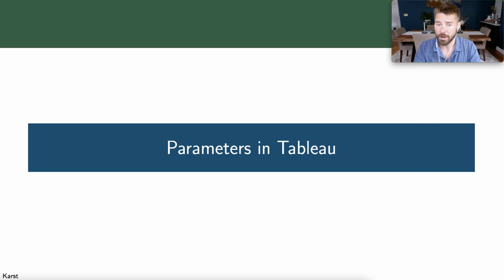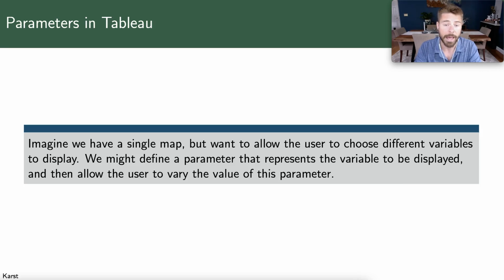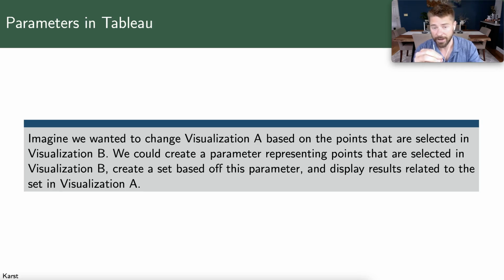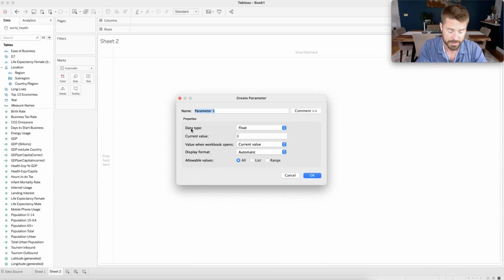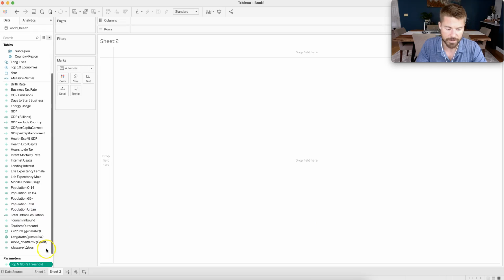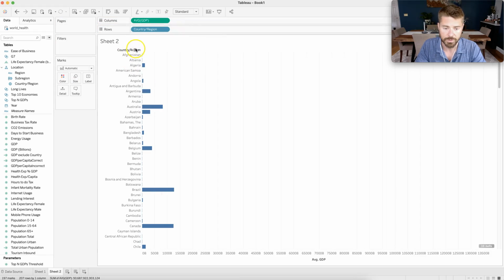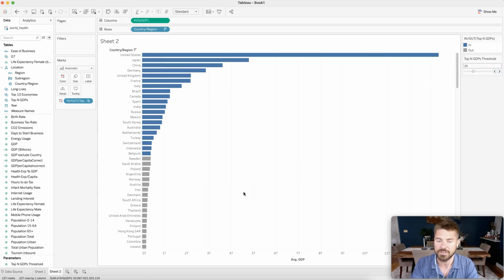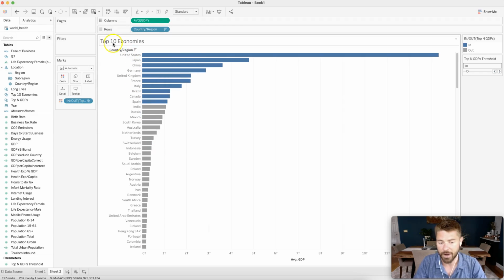Advanced Calculations: Parameters